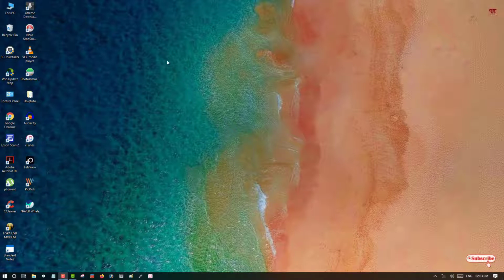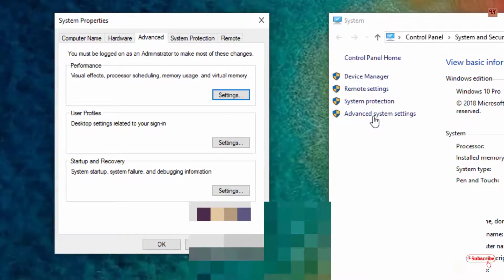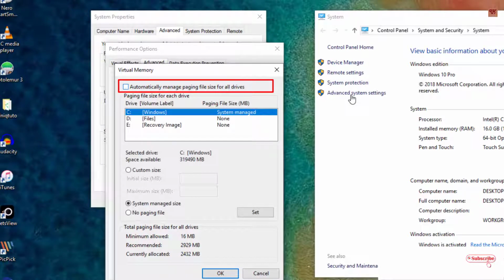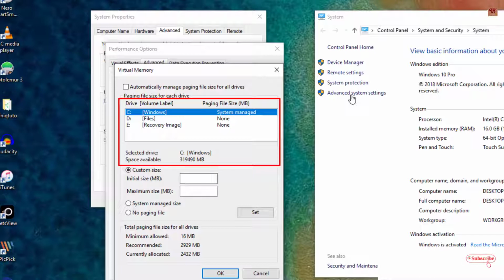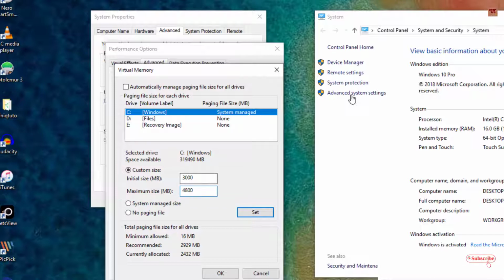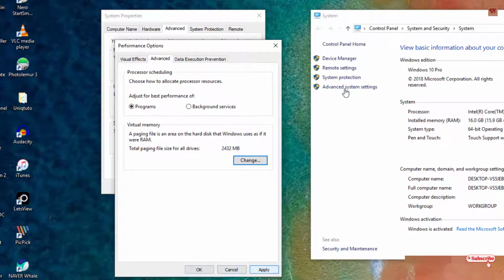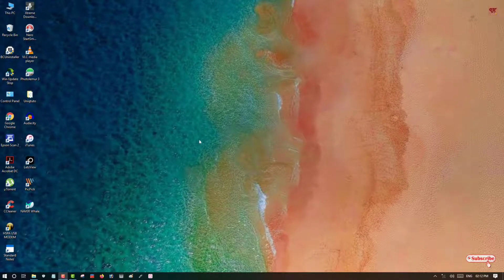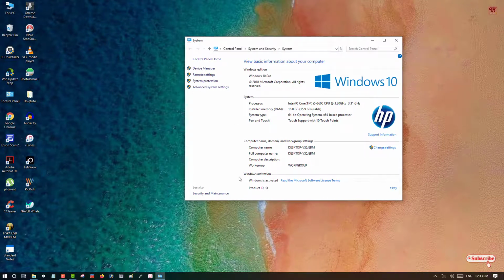How to increase the Size of Virtual RAM in any Windows Computer ?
This video tutorial is all about How to increase the Size of Virtual RAM in any Windows Computer.